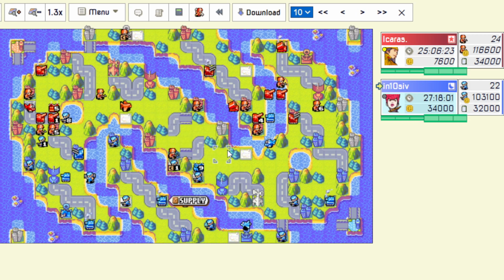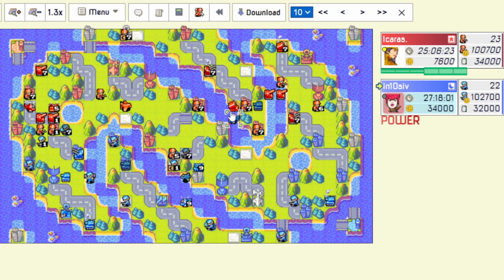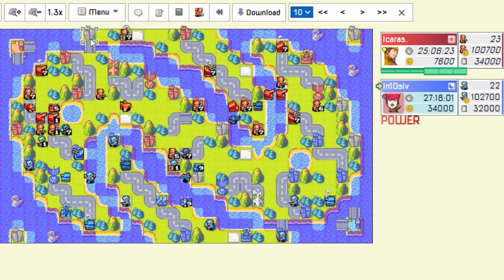AWBW League Review: 800s Rating